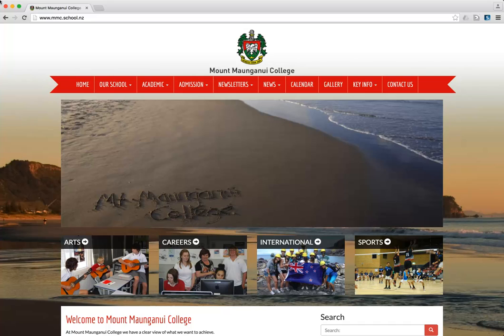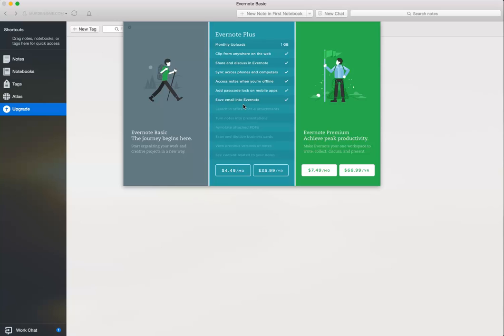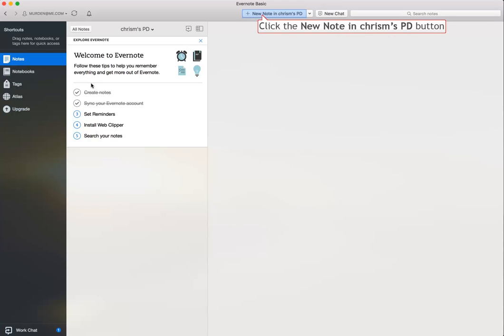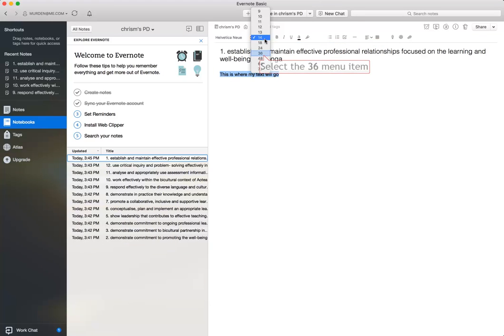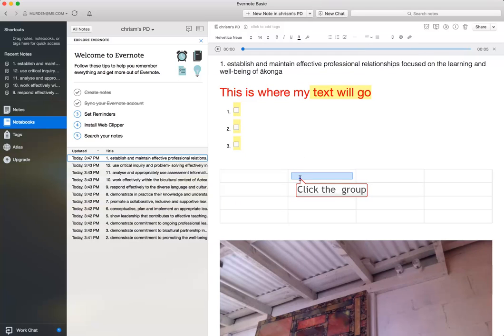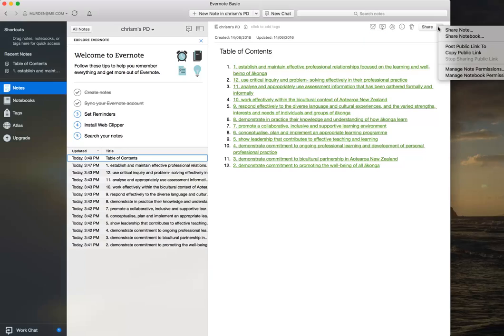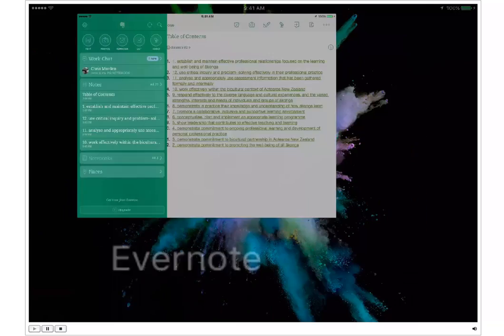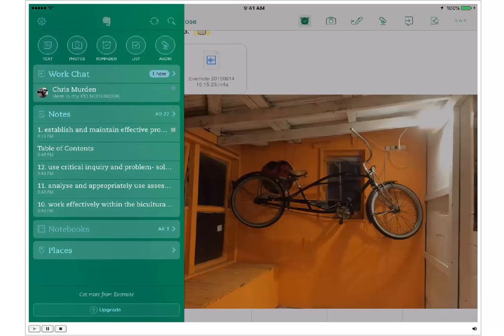Evernote documents for PD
Evernote documents shared via the cloud to students or for PD